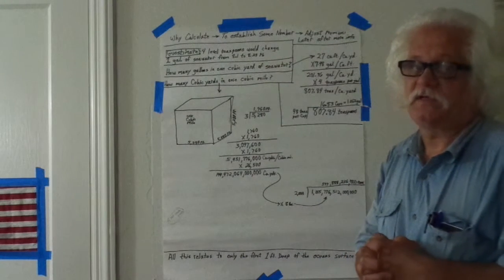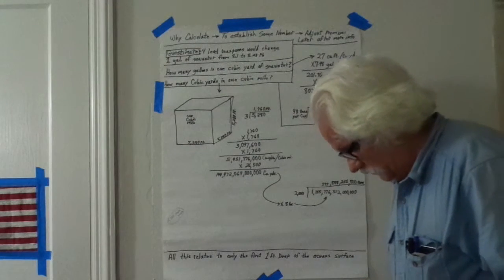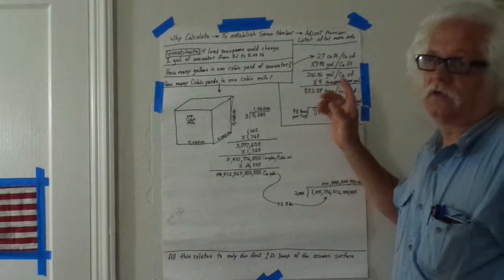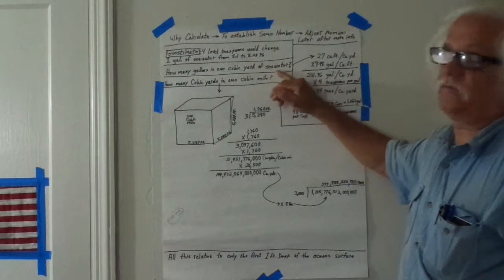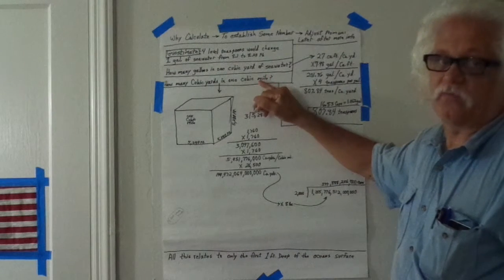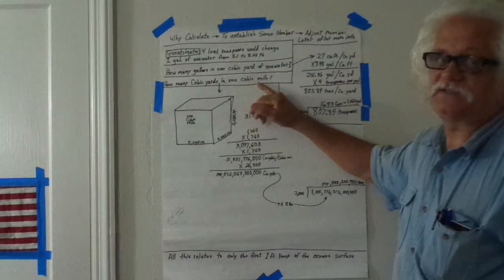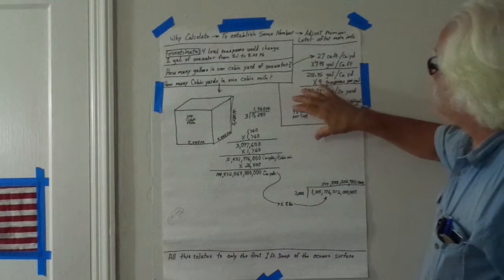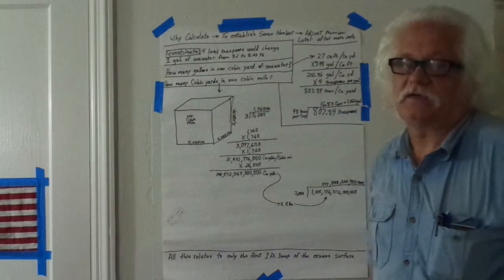MAH00122 Why deacidify the worlds oceans--part 1 of 3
Part 1 tells why the oceans need to be deacidified--man made co2 is causing the oceans to become more acid, which in turn is hurting ocean life. Part 2 will deal more fully with the structural technique for doing the calcium oxide calculation--working through a theoretical number. Part 3 will deal with how to safely apply the correct amount of lime to the ocean water in a safe manner.